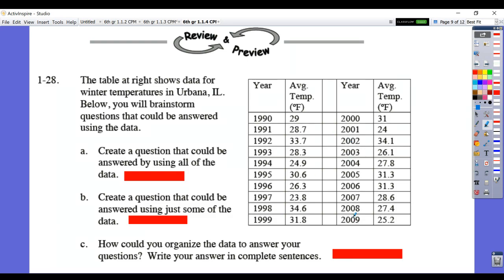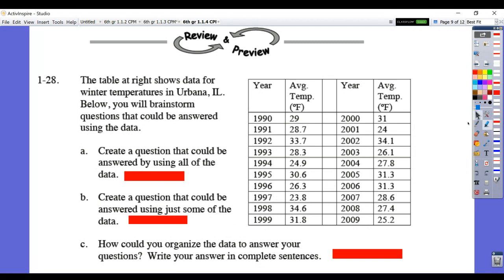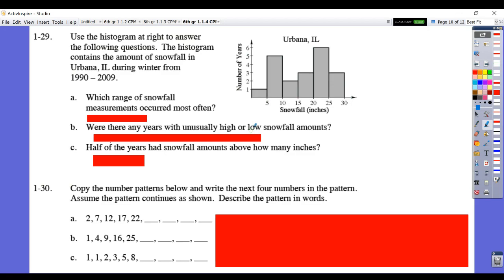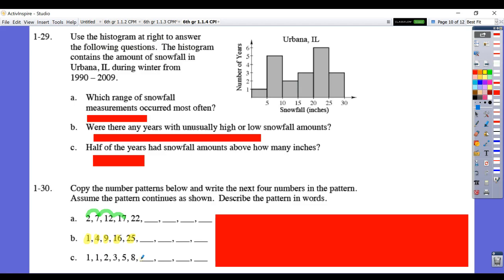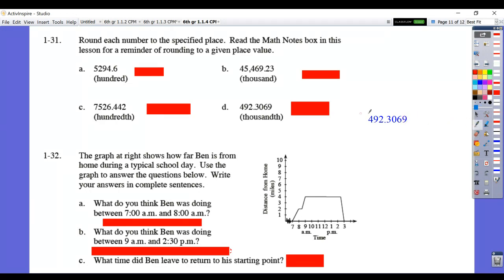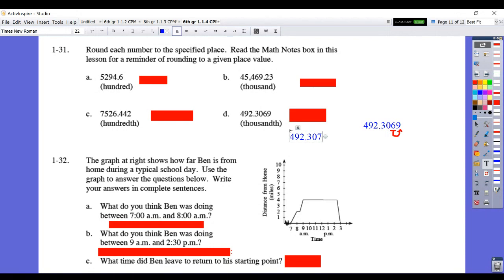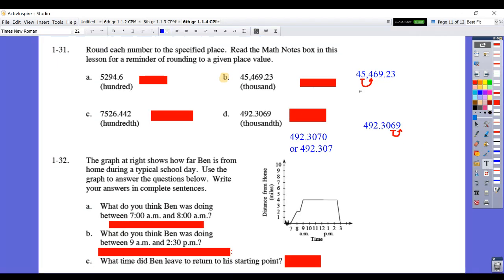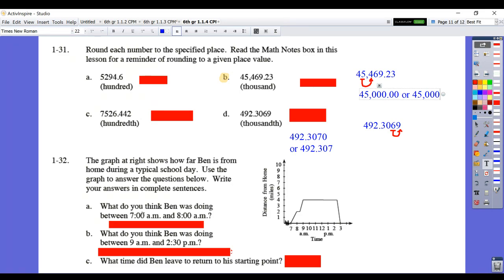6th gr 1.1.4 CPM HW Hints (Core Connections 1)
6th gr 1.1.4 CPM Homework Hints (Core Connections 1)